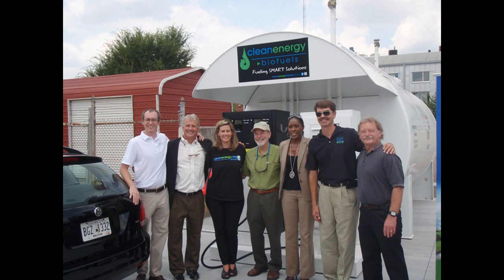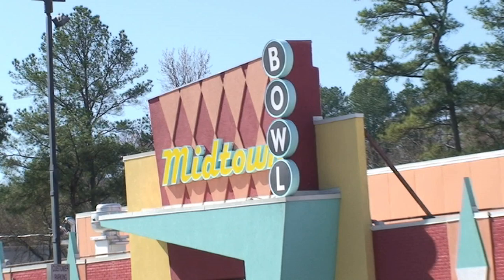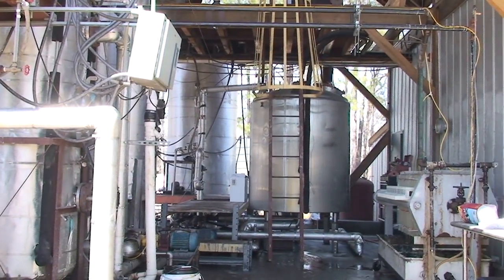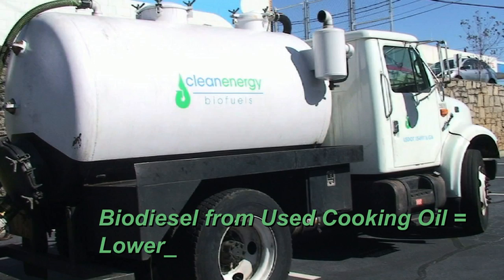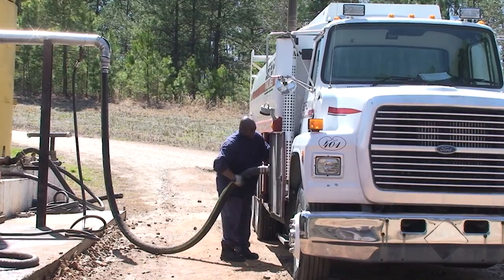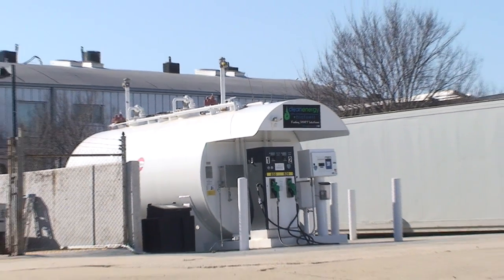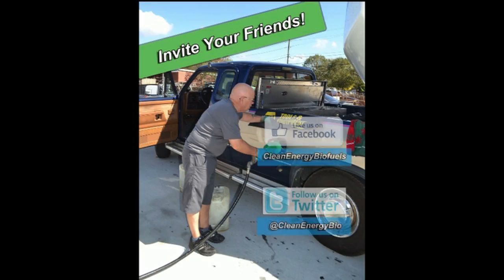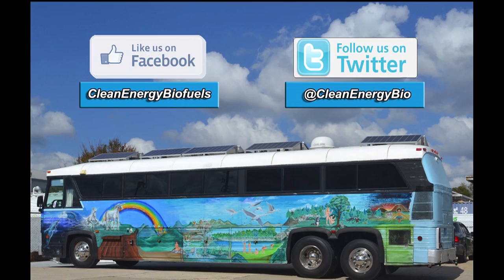CEB Biodiesel Retail Station - Atlanta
Highlights Clean Energy Biofuels' biodiesel operation in Atlanta, GA.  CEB is a full circle biodiesel company.  We collect waste grease from local restaurants, process it at our 100% solar-powered production facility and sell it at the retail level at our fueling station at 250 Arizona Ave. near Candler Park.